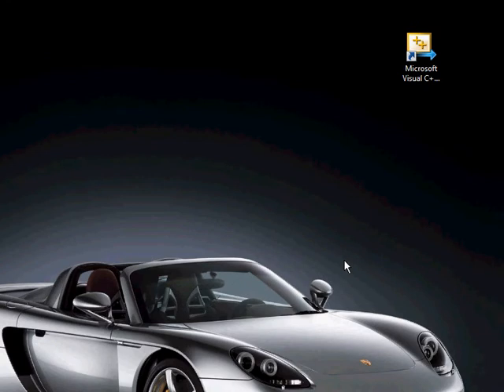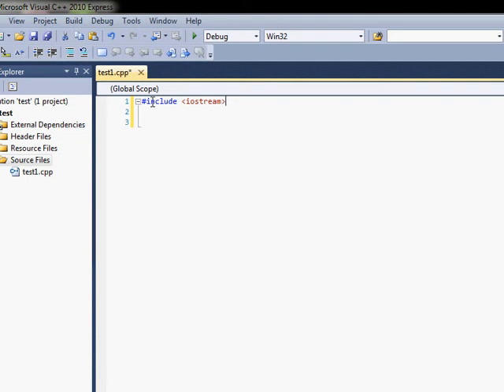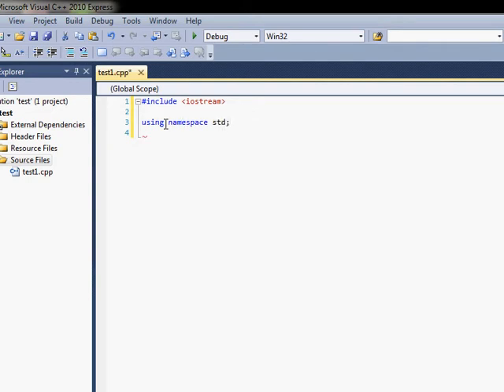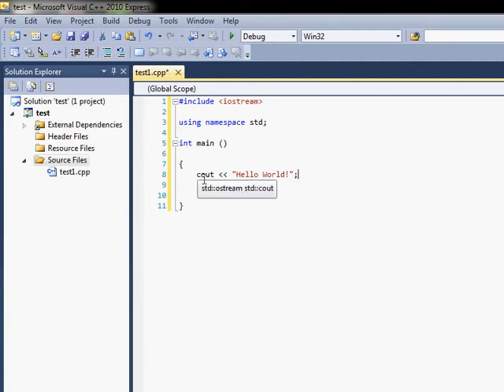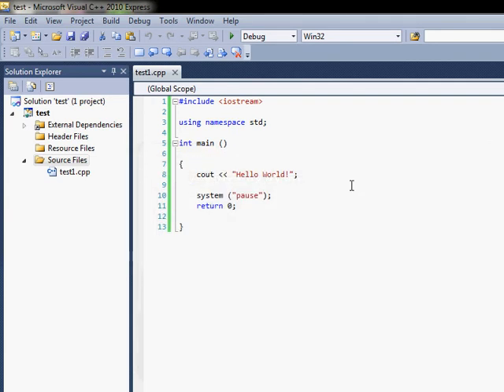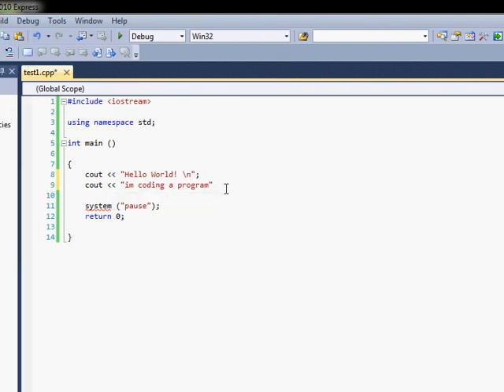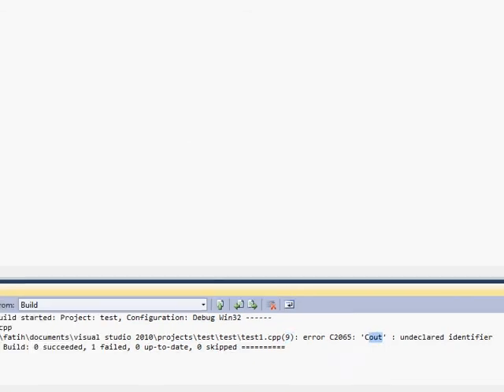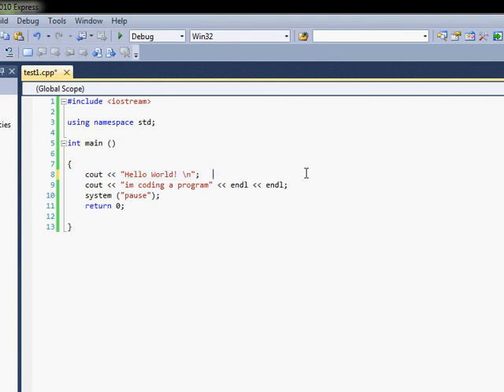C++ tutorial 1 (hello world)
A basic tutorial for C++ hello world.